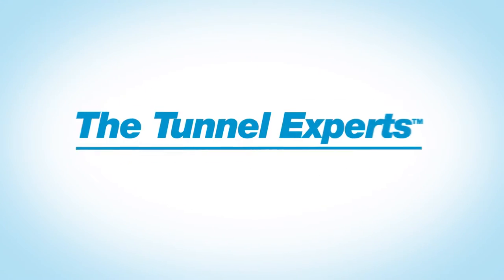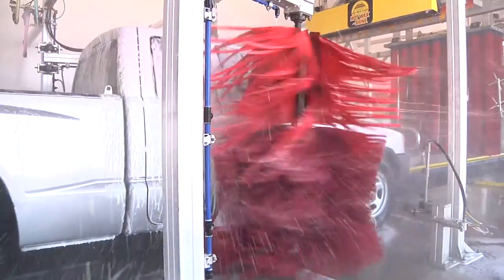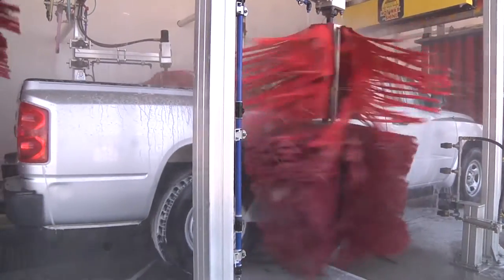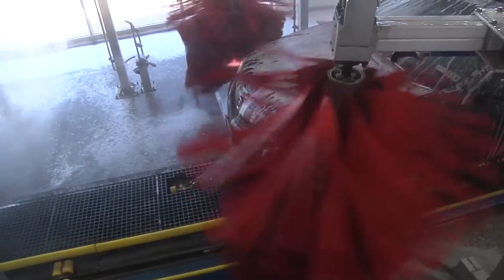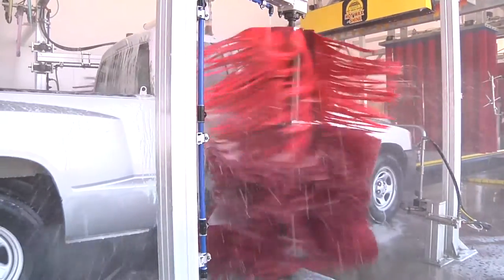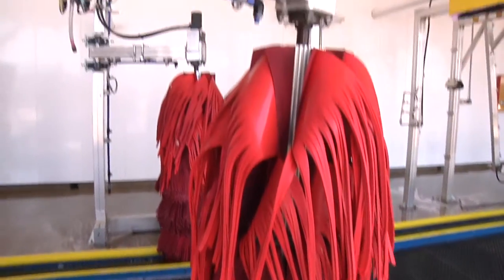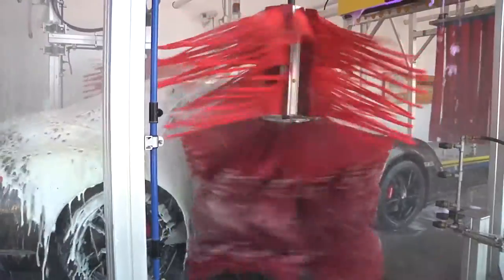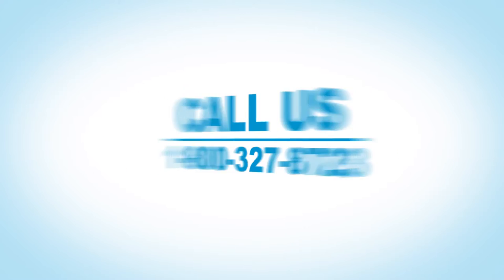Car Wash Equipment - Top Motor Sidebrush